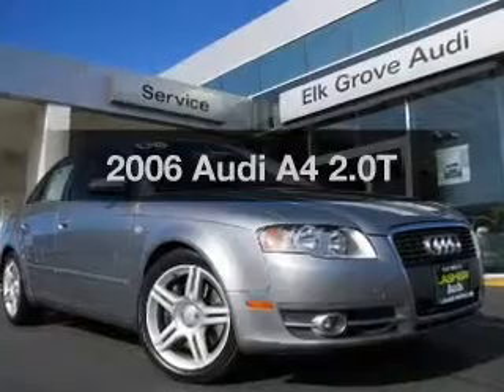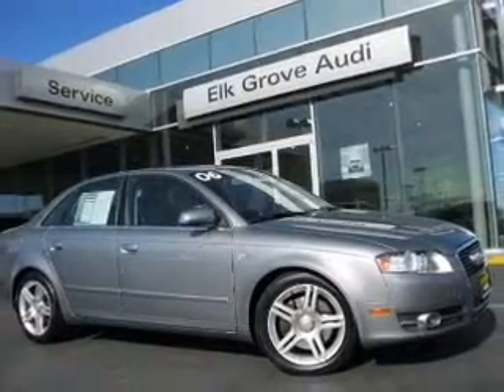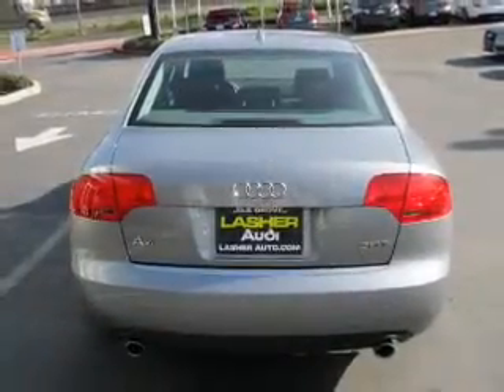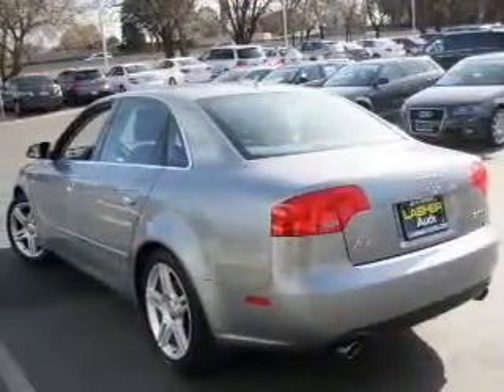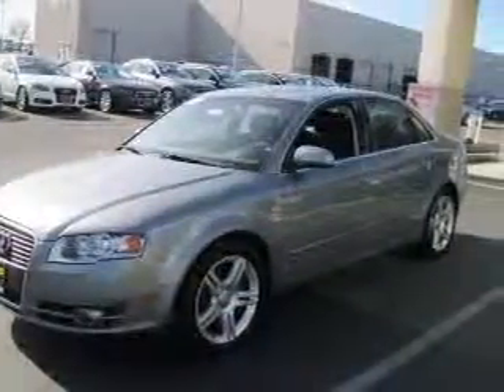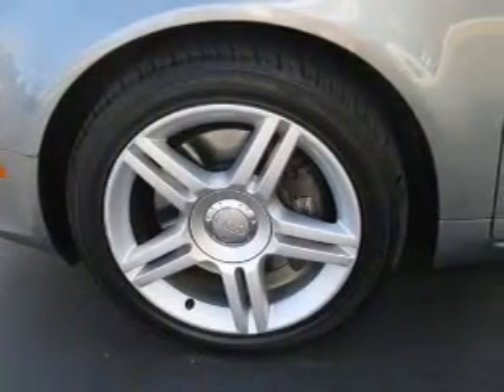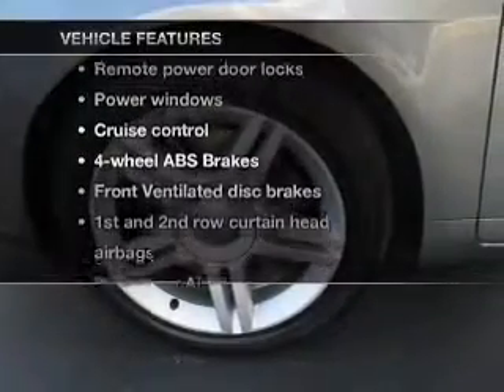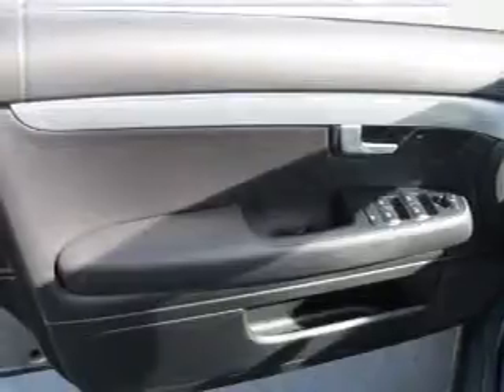2006 Audi A4 - Elk Grove CA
Year: 2006
Make: Audi
Model: A4
Trim: 2.0T
Engine: 2.0 liter inline 4 cylinder 16 valve
Transmission: Automatic CVT
Color: Quartz Gray Metallic
Mileage: 92412
Address:
9776 W Stockton Blvd